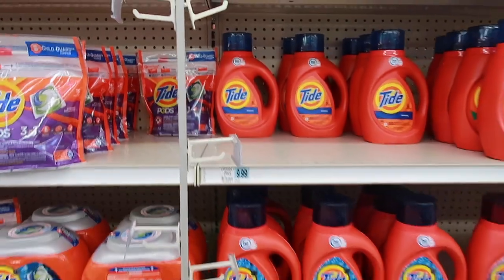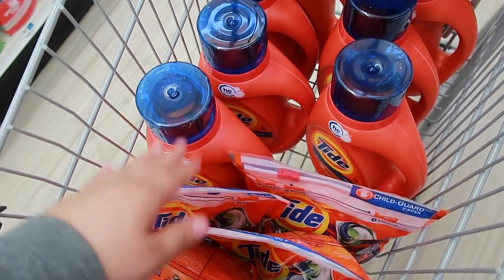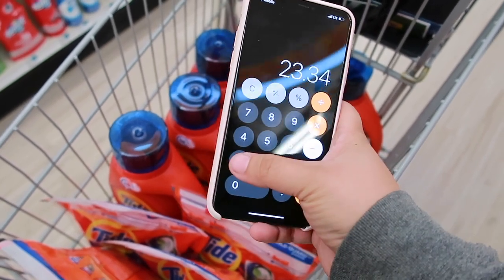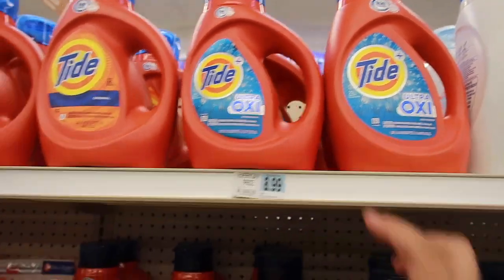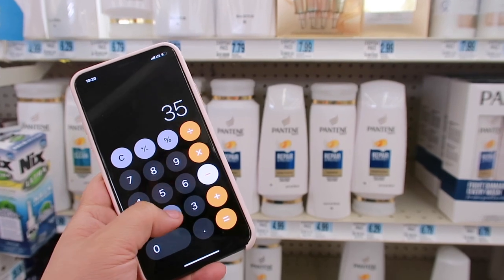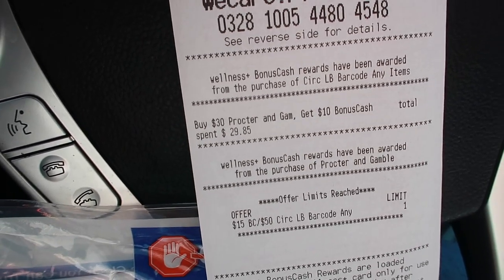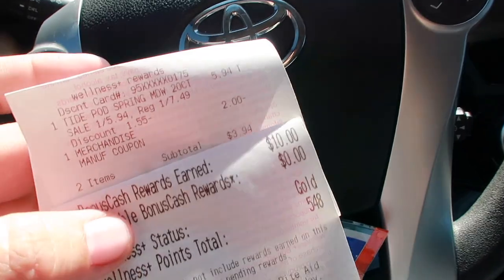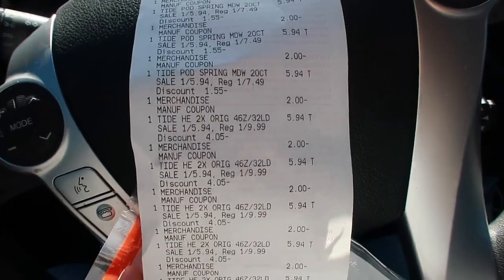$0.75 ONLY TIDE LAUNDRY 😱 DOUBLE DIP BONUS CASH OFFERS!! | EXTREMELY EASY RITE AID DEALS*3/28 - 4/3